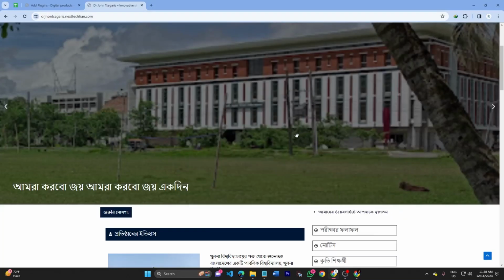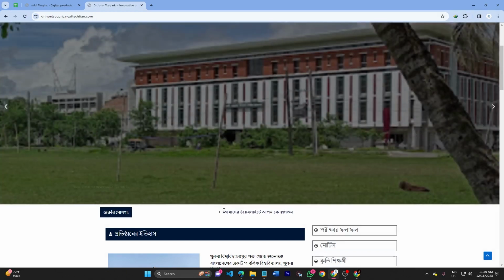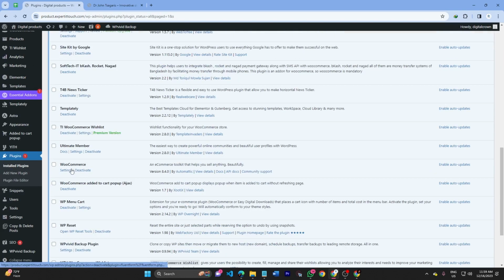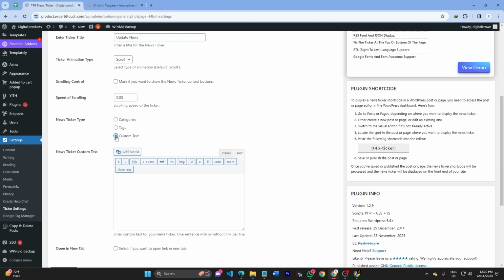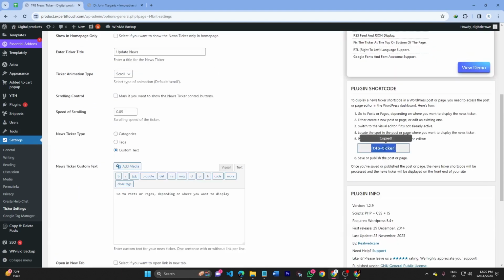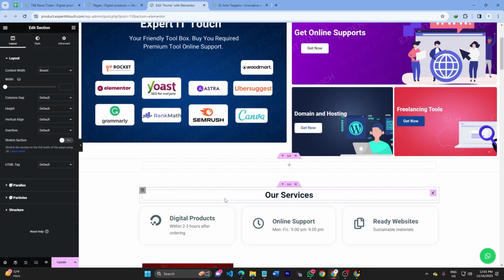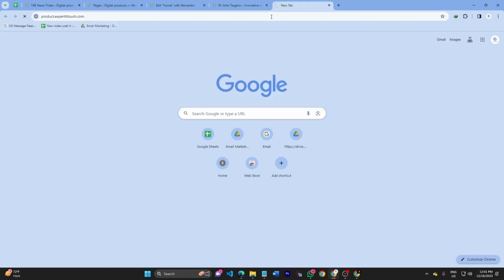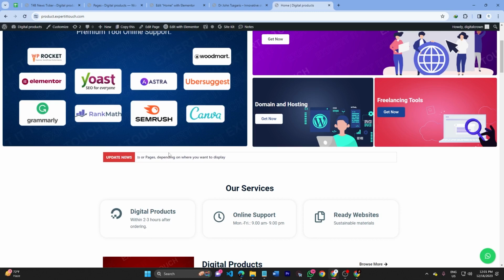How to Master the t4b News Sticker: Insider Tips and Tricks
Unlock the full potential of your website with the t4b News Sticker. This tutorial guides you through mastering this dynamic tool, enabling you to showcase news and updates in a visually captivating way, keeping your audience informed and engaged. This video is helpful for united state and United kingdom people. Because for this small task they don't  need to hire any employees.